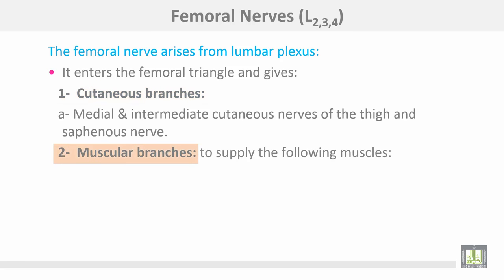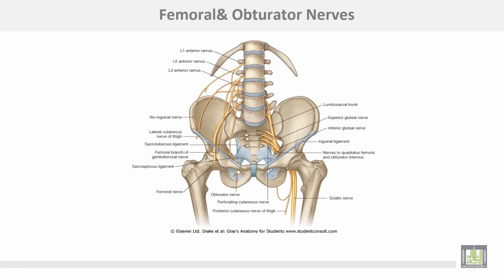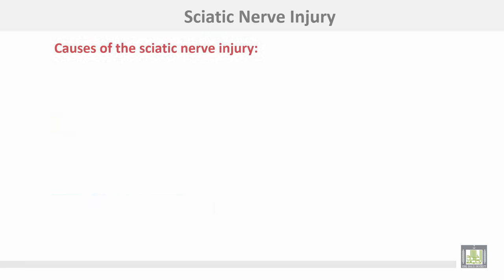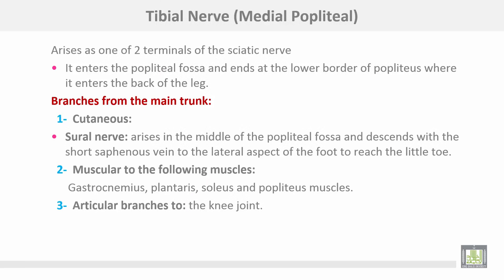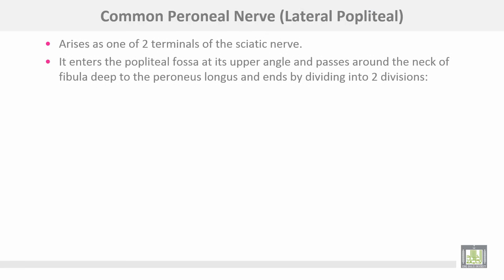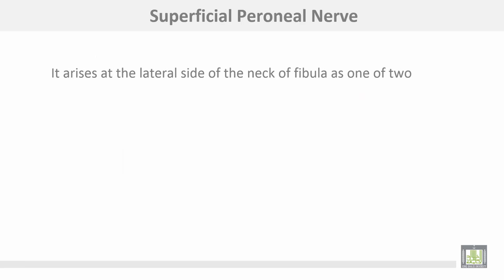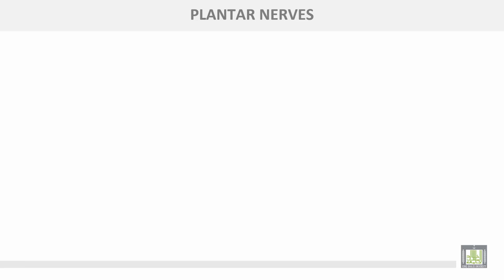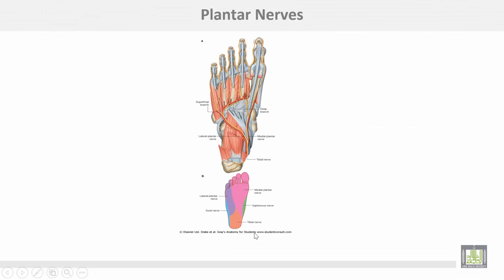Anatomy 1 | C4 - L12 | Nerves of the lower limb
Lecture 12 : Nerves of the lower limb
1- Femoral nerve
2- Obturator nerve
3- Sciatic nerve